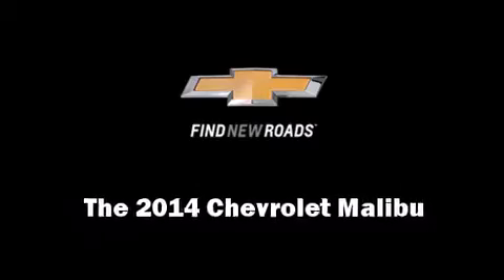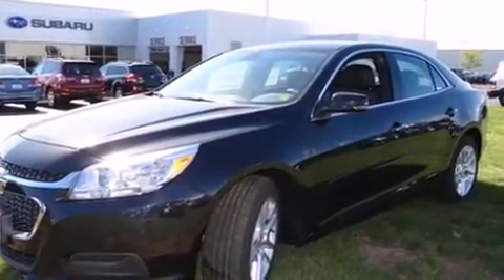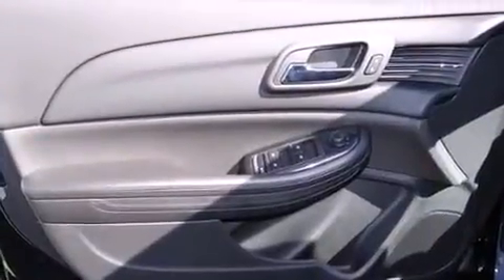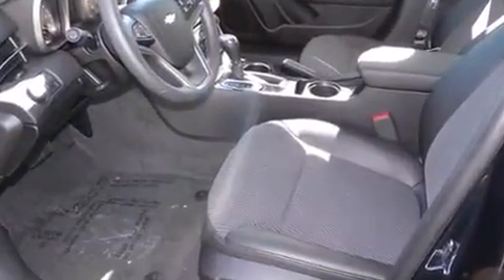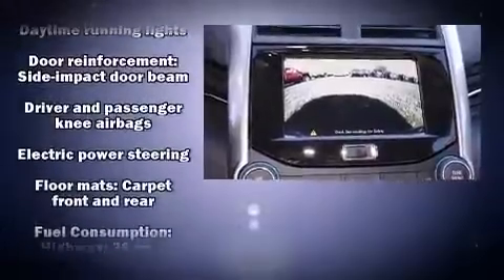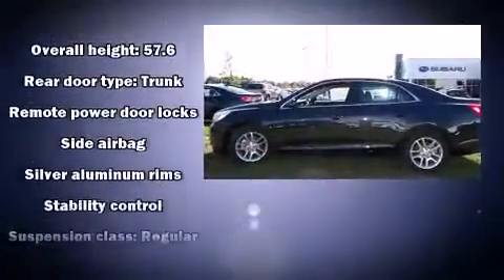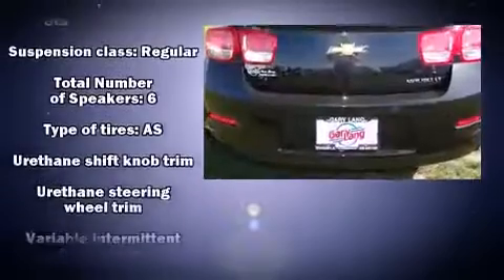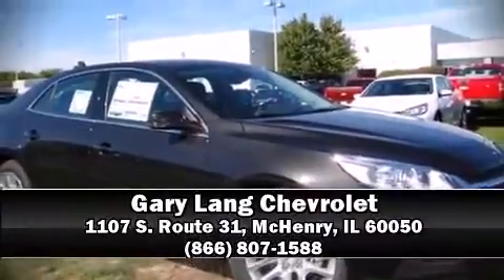2014 Chevrolet Malibu 1LT in McHenry Harvard Huntley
Gary Lang Chevrolet
1107 S. Route 31

Treat yourself to a test drive in the 2014 Chevrolet Malibu. This 4 door, 5 passenger sedan offers the latest in technological innovation and style. It features a front-wheel-drive platform, an automatic transmission, and a 2.5 liter 4 cylinder engine. Chevrolet paid particular attention to efficiency and practicality with the following features: a tachometer, a built-in garage door transmitter, an automatic dimming rear-view mirror, power door mirrors and heated door mirrors, power windows, remote keyless entry, and 1-touch window functionality. Safety equipment has been integrated throughout, including: head curtain airbags, front and rear SIDE impact airbags, traction control, brake assist, a security system, onStar, and 4 wheel disc brakes with ABS. Various mechanical systems are monitored by electronic stability control, keeping you on your intended path. We pride ourselves in consistently exceeding our customer's expectations. Stop by our dealership or give us a call for more information.